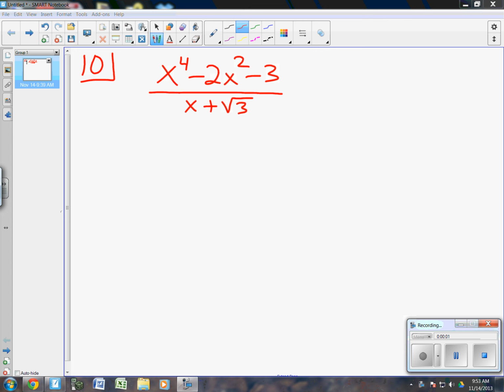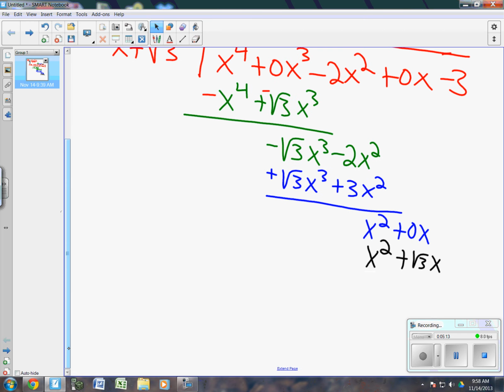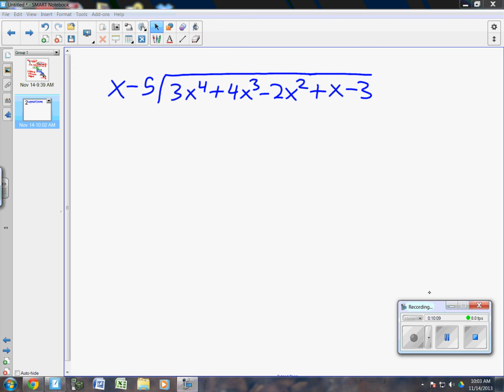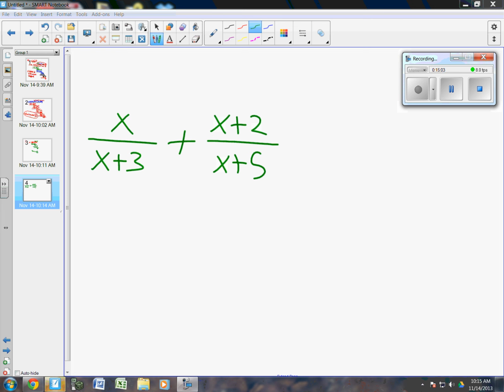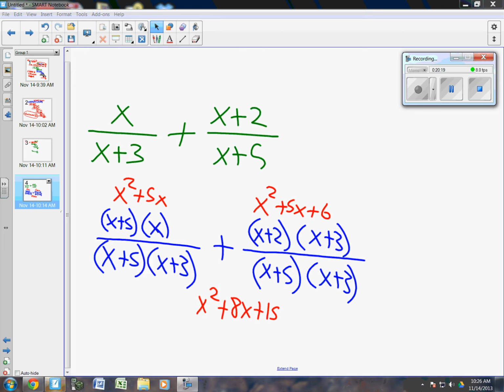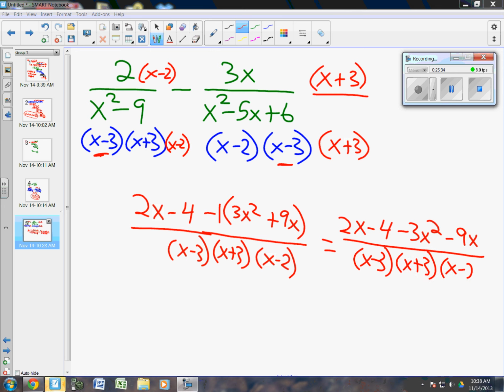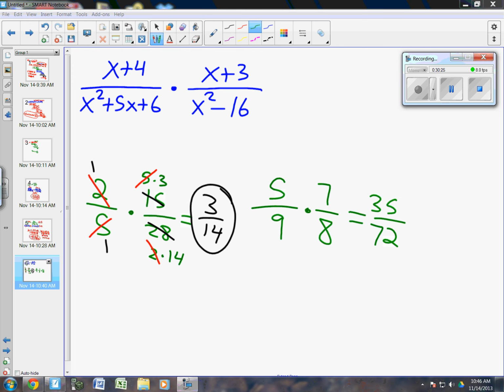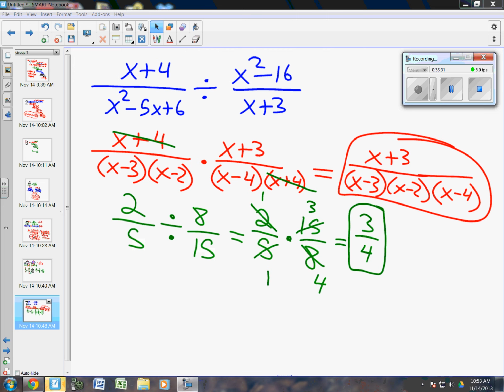SM 3 Honors vid 11 14 13